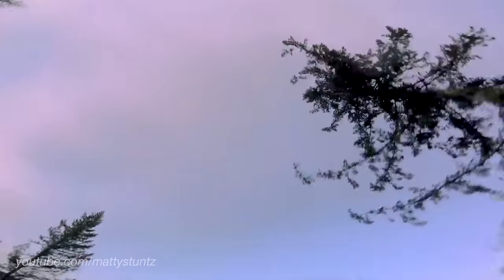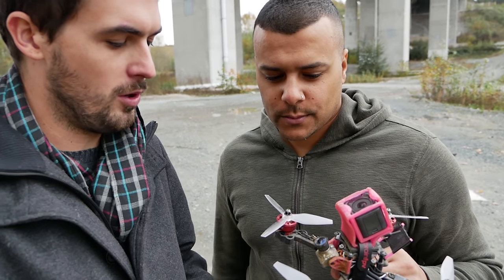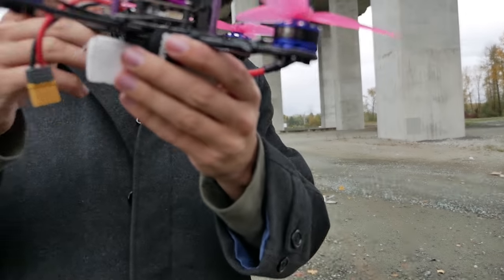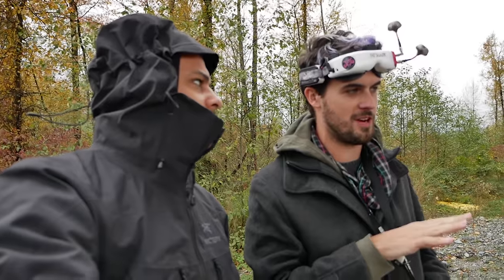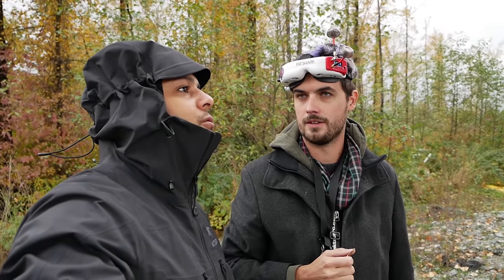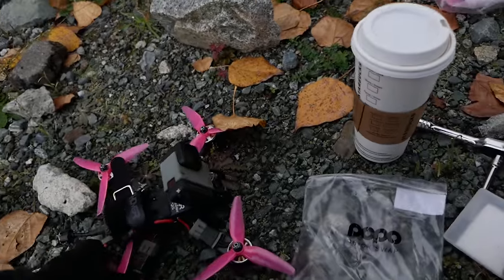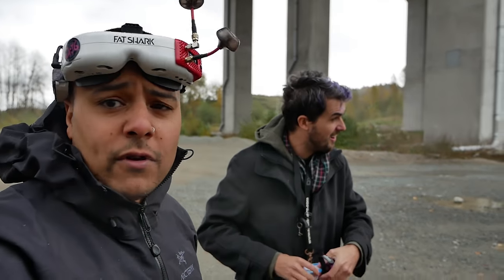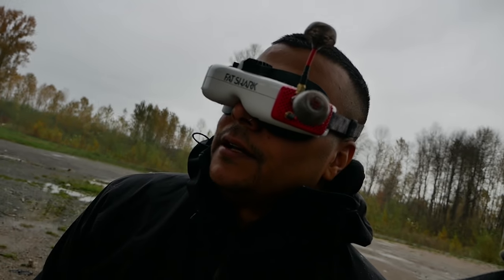Learning High Uptilt with MattyStuntz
What's it like to fly freestyle with a super high uptilt? We got the pro of high camera angle to show us how it's done.

The Weirdest Year of Your Life
By: C418

Helix
By: Nightime Burnout